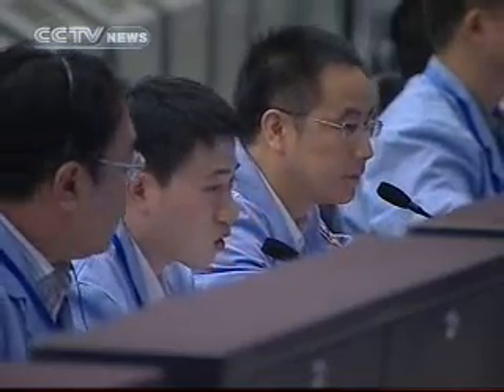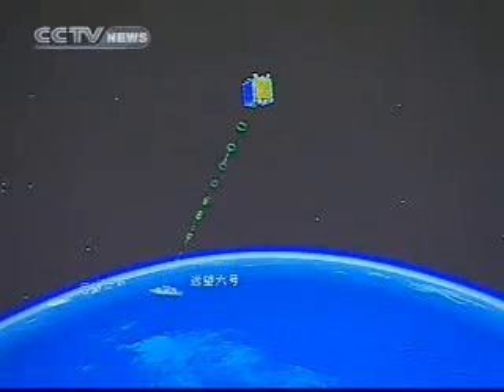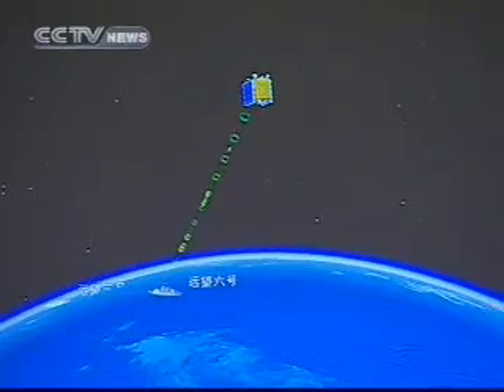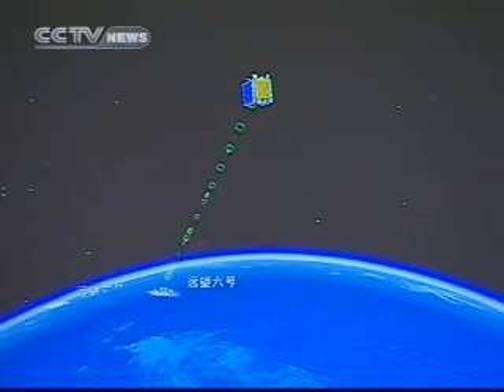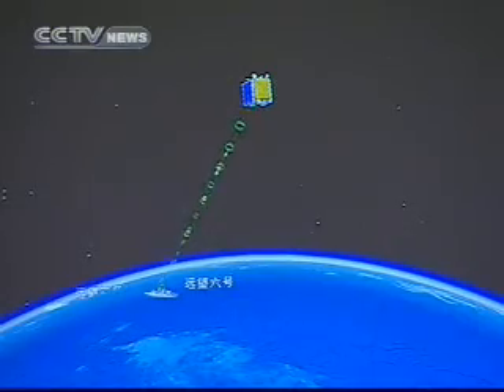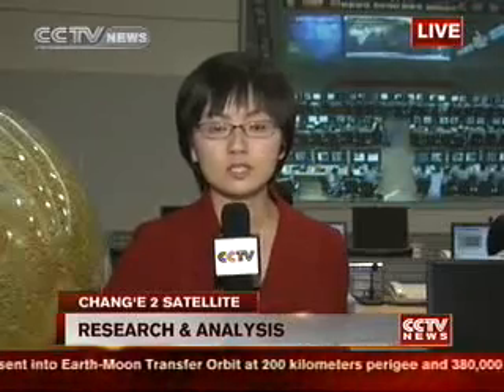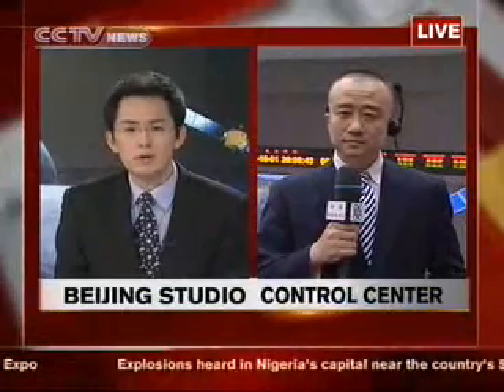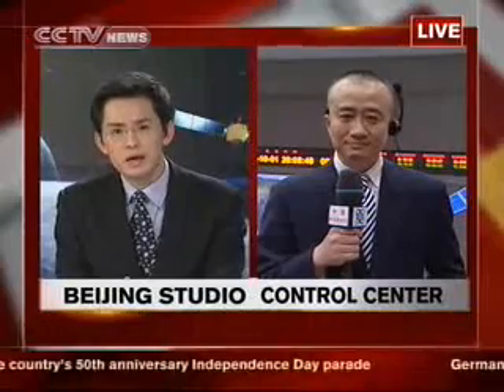China launches second lunar probe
China launches second lunar probe: state TV
Space Spin - ESA to track China's second Moon probe Chang'e-2